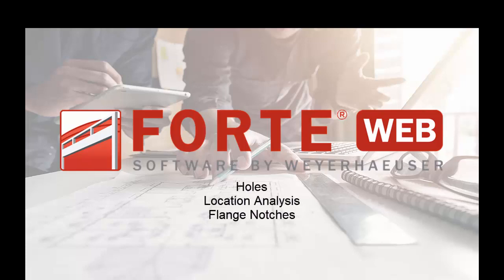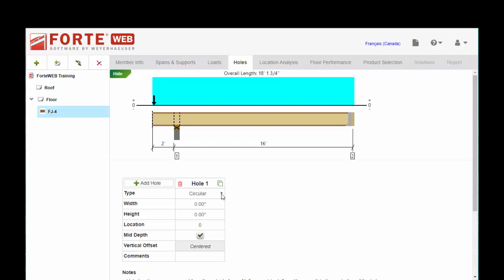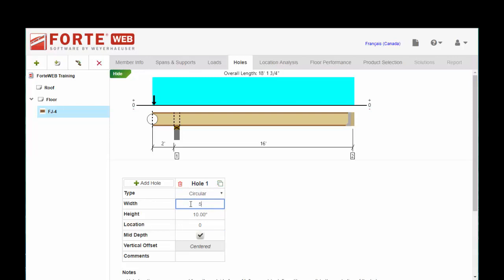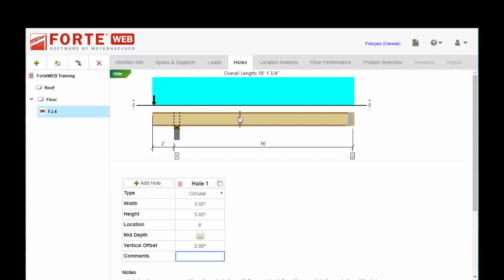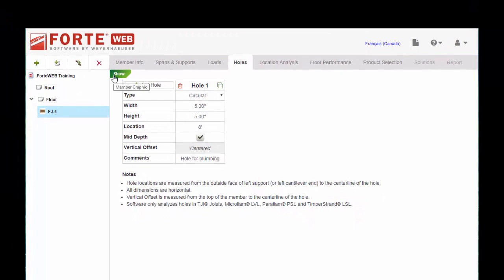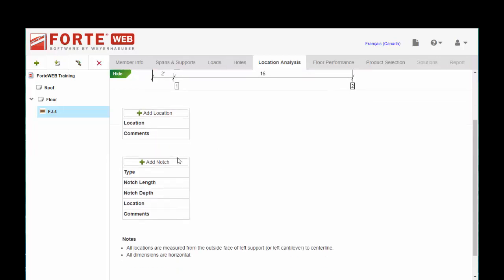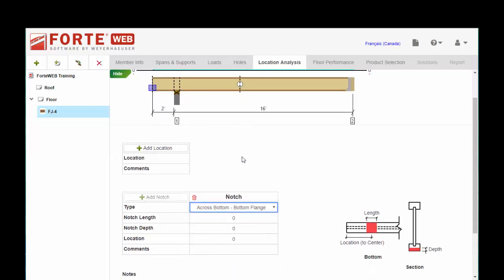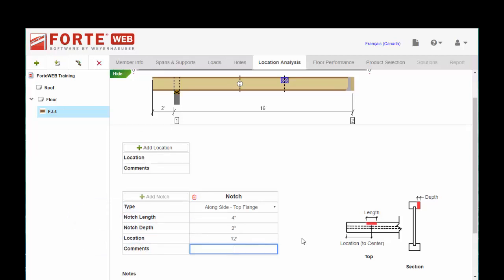ForteWEB Training: Holes, Location Analysis, and TJI Flange Notches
Explanation of Holes, Location Analysis, and Flange Notch inputs for a Floor Joist in ForteWEB.